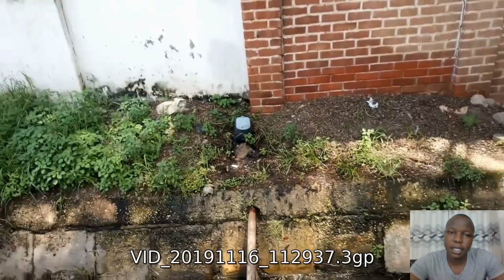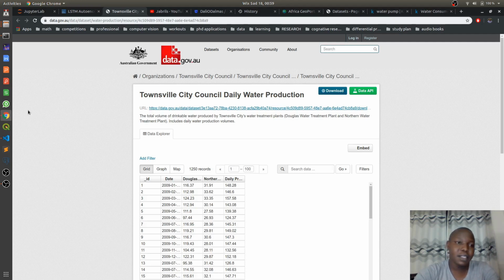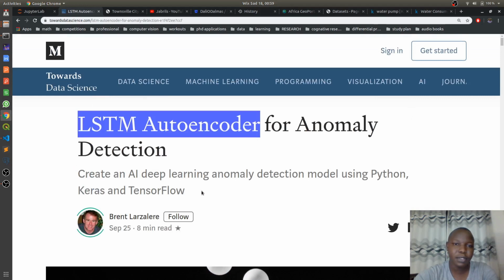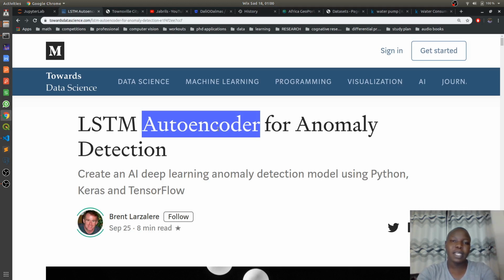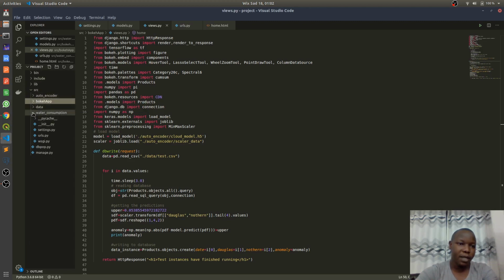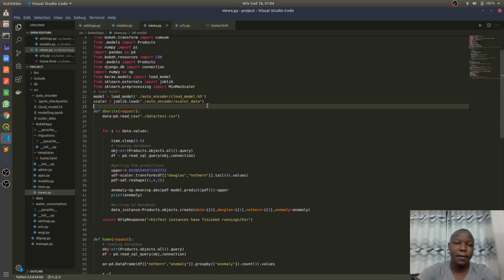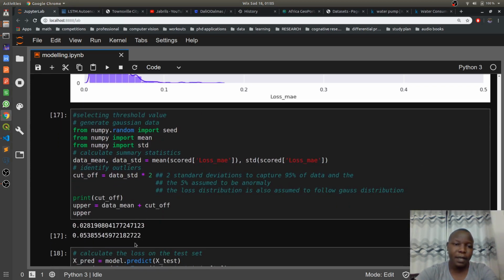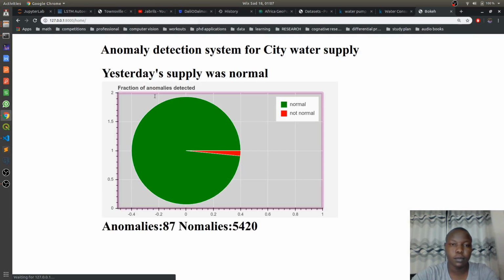auto encoder anomaly detection for city water supply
In this project I use auto-encoders then wrap them in django to create a web app. I used bokeh framework for the chart.

As a data scientist you need to have a strong coding skill from a preferred programming language.  In these videos I show you how I do data science, machine learning modelling, deployment of machine learning models into applications and hardware.